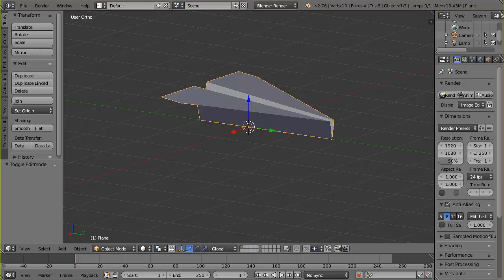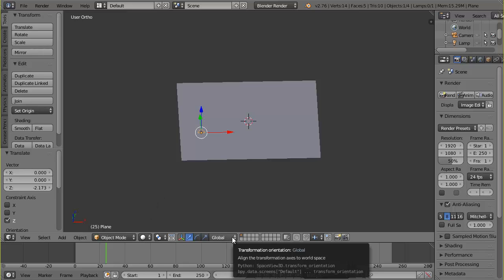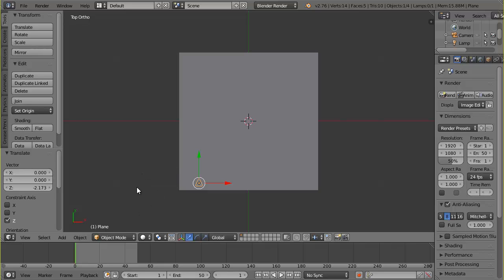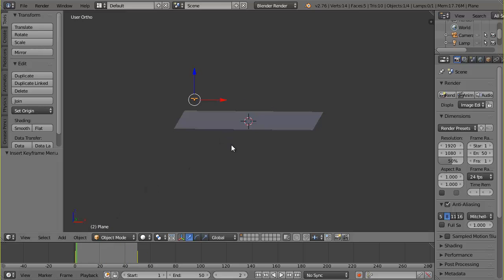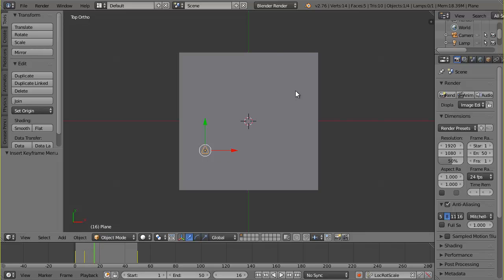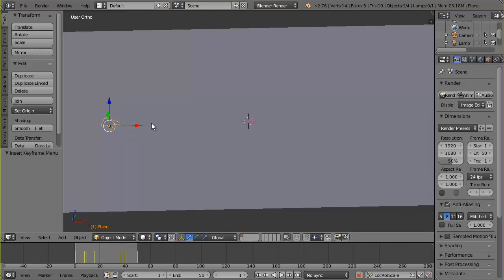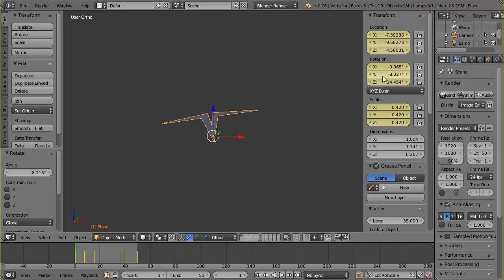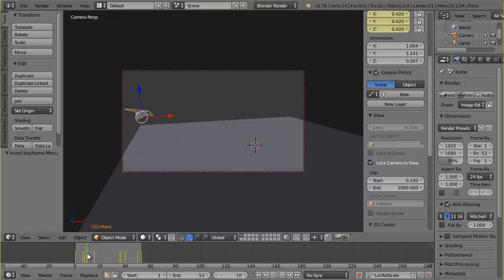Paper Airplane Animation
3D Animation Basics in Blender